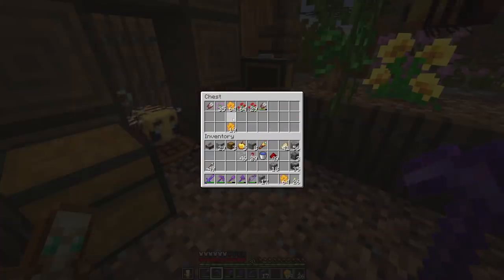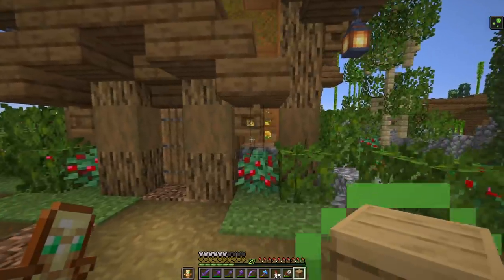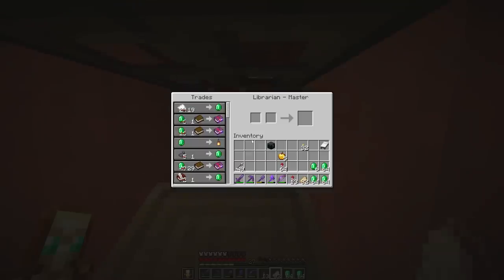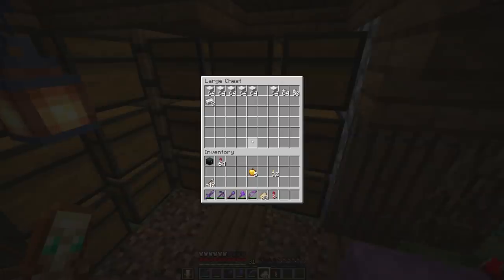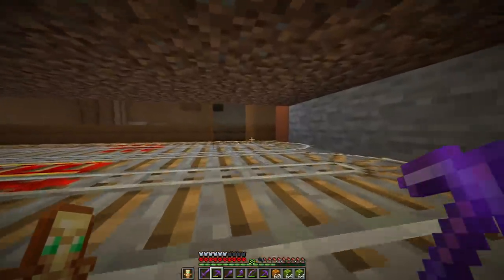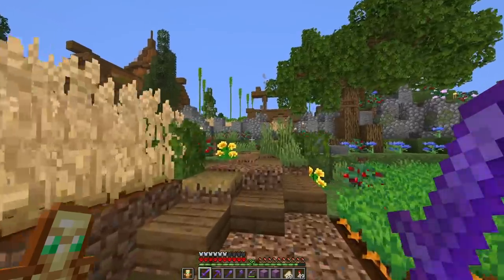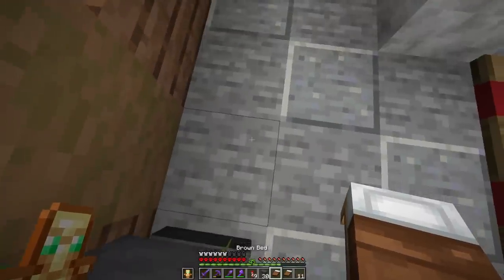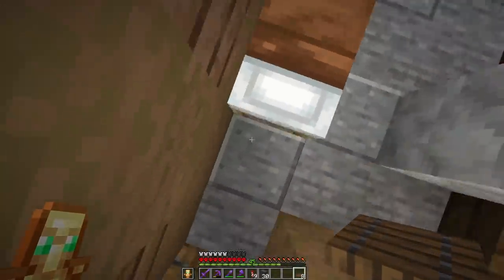I Built an Insane Castle Throne Room in Minecraft 1.17 Hardcore Survival Lets Play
I Built an insane Castle Throne Room in this Minecraft 1.17 Hardcore Survival video! Click the LIKE Button if you enjoy! After almost dying 3 different times, I can finally say this build is done and it may just be my best build of 2021.